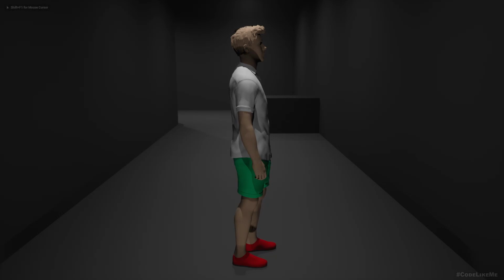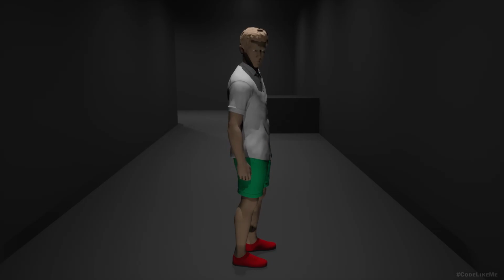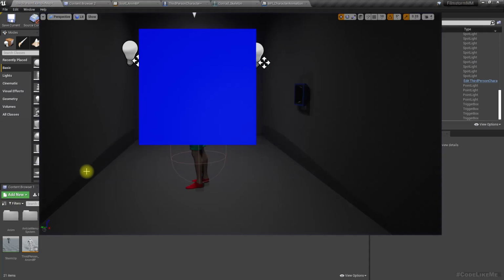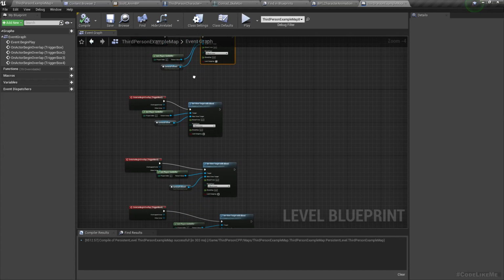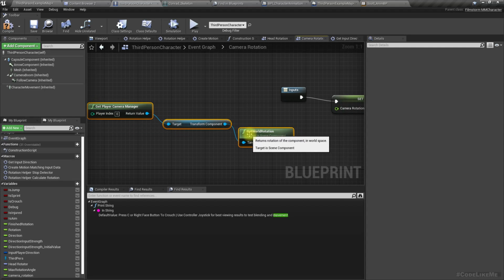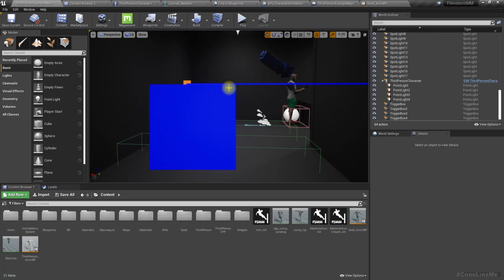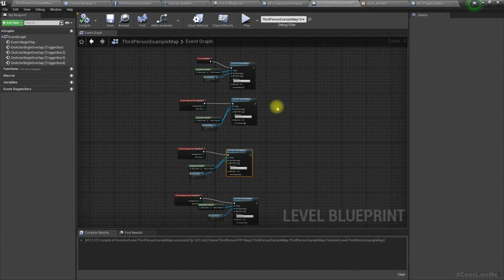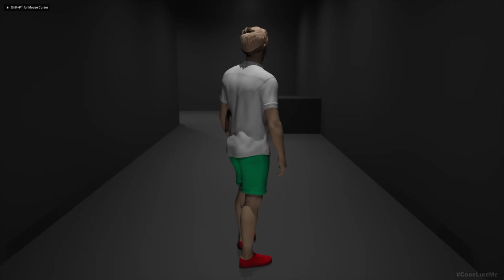Horror Character Controls - Part 2 [Smooth Movement Transition and Camera Switching]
This is part 2 of  3 in mini series I am doing on Horror character and camera controls. I am working on few camera controls and character controls topics suitable for a horror corridor/rail camera type of a project. In this part, I am going to work of  two things. First one is, if my character look up, down or left right all the way to the limit, I'm gonna keep that rotation without slowly turning it back to normal rotation. secons part is, I'm gonna work on
 smoothing out the character movement when camera is switched. That means, as this ssystem is based on rail camera system, as the character walks, in certain positions, camera will be switched. When that happens, as the movement is relative to the camera direction, it can take sudden turns. I'm going to fix that issue today.